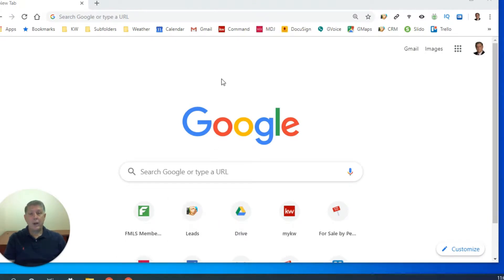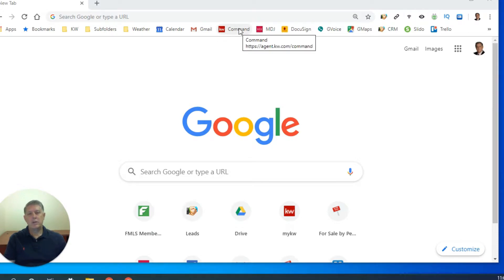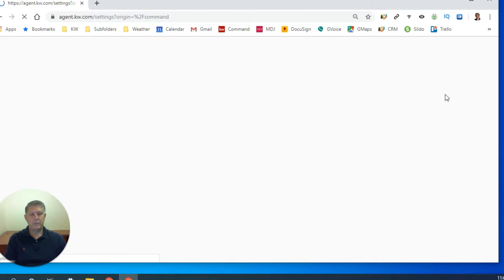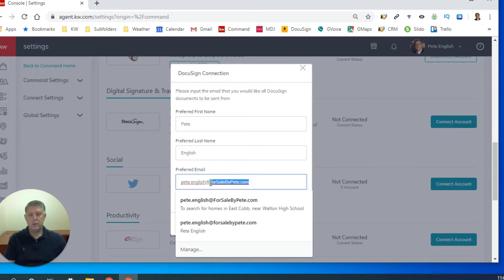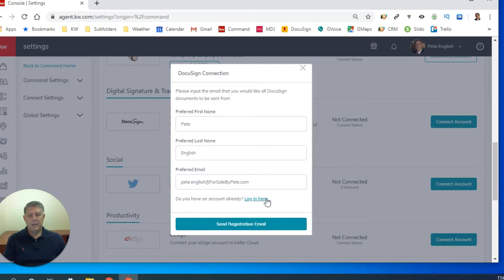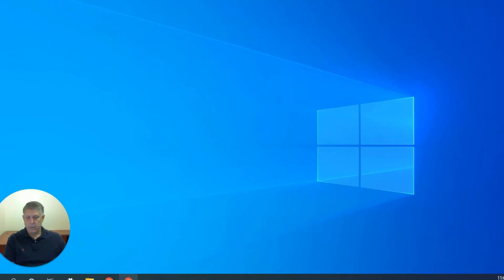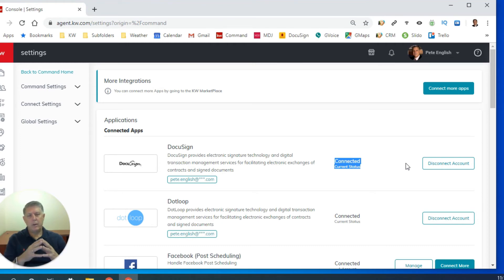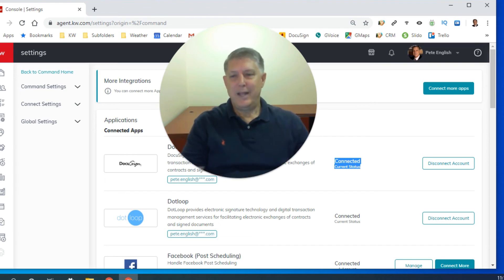How to Install Docusign into KW Command for Compliance (or not)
How to install DocuSign into KW Command,
Docusign is used by KW Command as its document repository. Once an Opportunity has been created, creating a transaction is as simple as clicking the button while in the "documents" section of your Opportunity. A Room will be created within the Opportunity and all further documents associated with the deal may be stored within the Room, irrespective of whether or not a document needs to be submitted to your MCA or not.

ForSaleByPete - Keller Williams
115 Perimeter Center Place
Suite 100